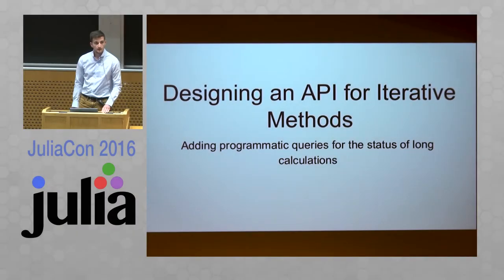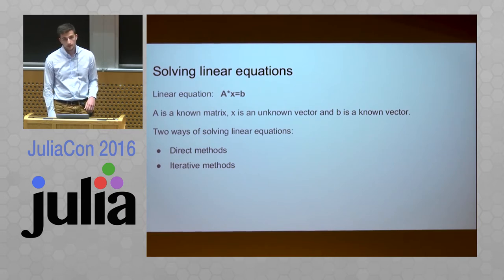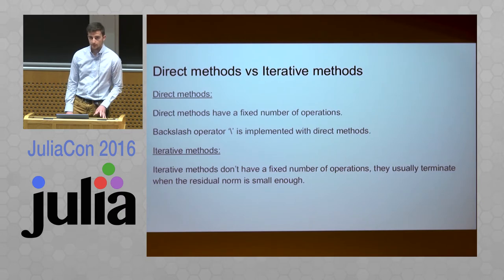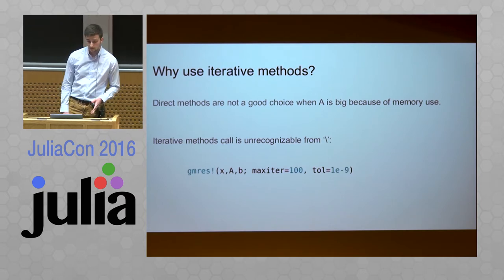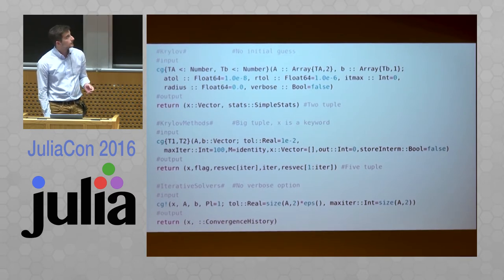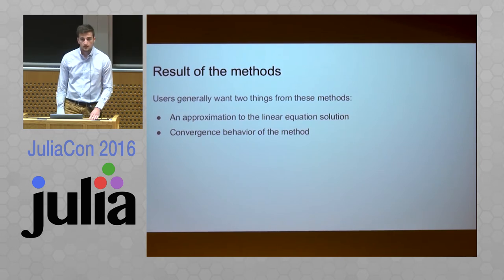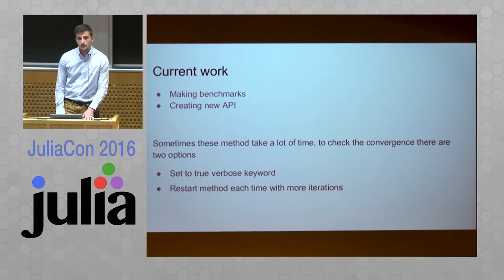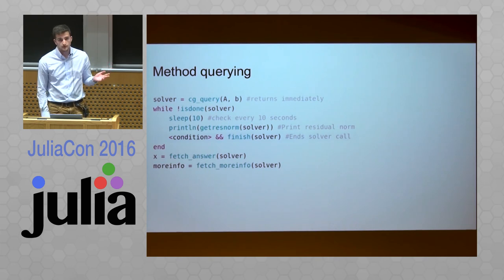Designing an API for Iterative Methods | Juan Antonio López Mendoza | JuliaCon 2016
Originally titled:
When is my calculation done?  Programmatic query for the status of long calculations.

Time Stamps:
00:00 Welcome!
00:10 Help us add time stamps or captions to this video! See the description for details.